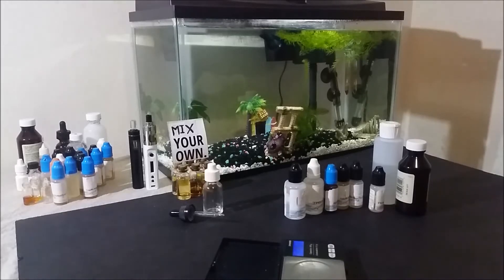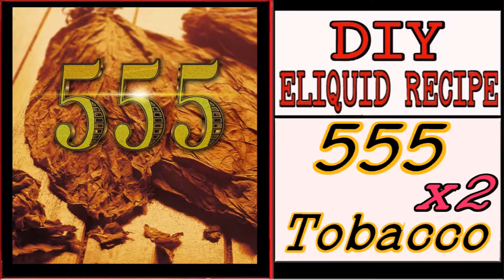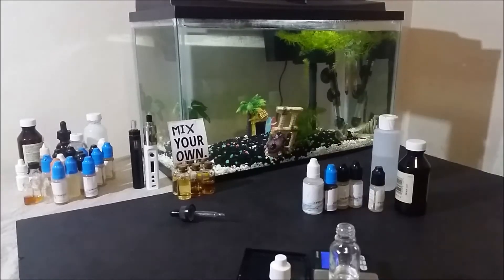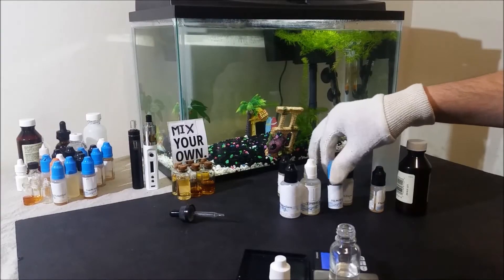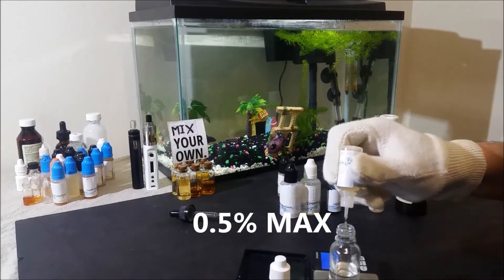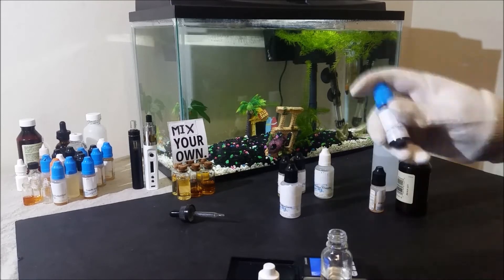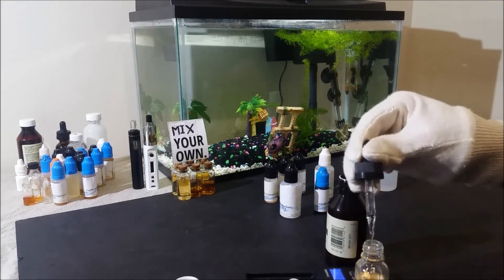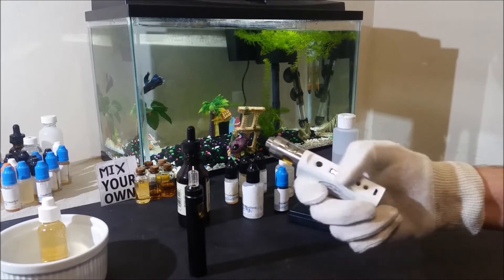2 DIY Eliquid Recipes – 555 Tobacco & 555 Vanilla [Tobacco Ejuice DIY] 60%VG 40%PG 555 Gold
2 DIY Eliquid Recipes – 555 Tobacco & 555 Vanilla [Tobacco Ejuice DIY] 60%VG 40%PG 555 Gold